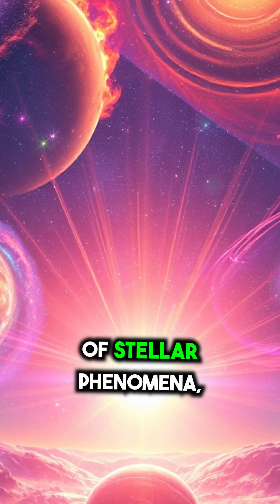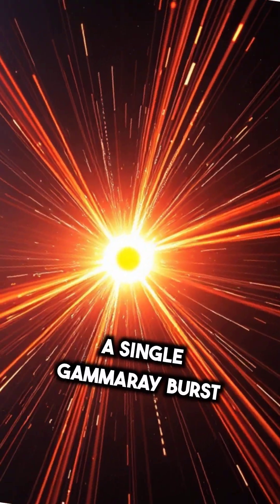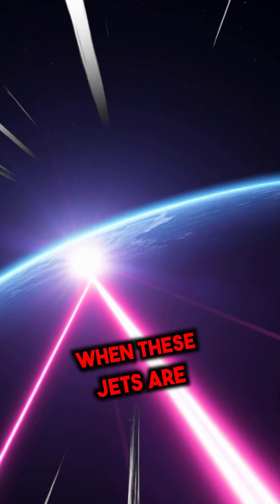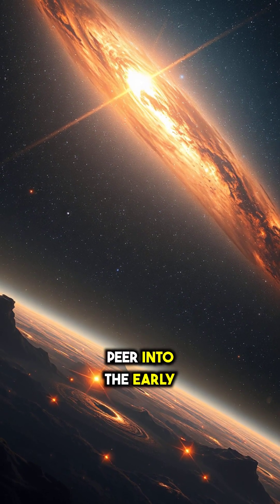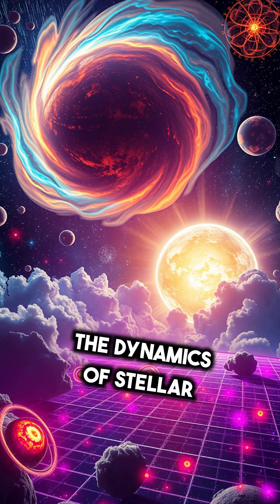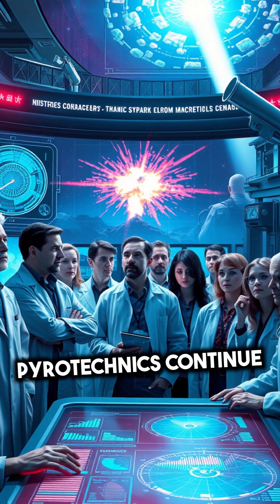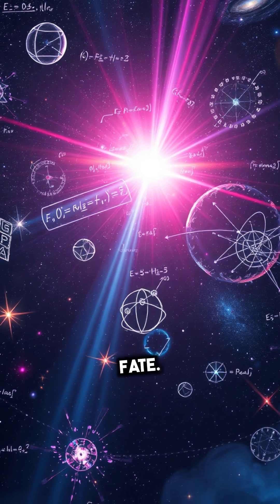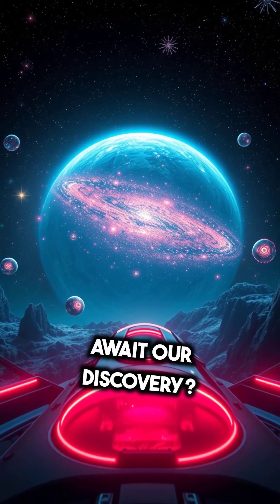Gamma Ray Bursts: The Universe's Most Explosive Events 🌌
Gamma Ray Bursts: the universe's most explosive events 🌌 unleash unimaginable power in seconds. These cosmic mysteries light up the farthest reaches of space, revealing secrets of black holes, time warps, and stellar evolution. A single burst radiates more energy than the Sun will emit over its entire lifetime, sending jets of gamma rays hurtling across the cosmos. When aimed at Earth, they shine as brief, dazzling fireworks—windows into the universe's earliest moments. ✨

Through these bursts, humanity reaches for the stars, probing the intergalactic medium and testing the laws of physics under extreme conditions. They illuminate the fabric of the cosmos, guiding us toward answers about the synthesis of heavy elements and the nature of existence itself. Black holes beckon, stellar pyrotechnics amaze, and the mysteries of the infinite deepen our connection to the stars.

These celestial explosions inspire us to dream beyond the known, reminding us that the night sky holds wonders yet to be discovered. 🚀 What other astonishing phenomena await us in the vast expanse of the universe? Space Exploration ✨

CHAPTERS:
00:00 - Powerful Explosions in the Universe
00:30 - Science of Gamma Ray Bursts
01:24 - Afterglow of Gamma Ray Bursts
02:10 - Astonishing Cosmic Phenomena